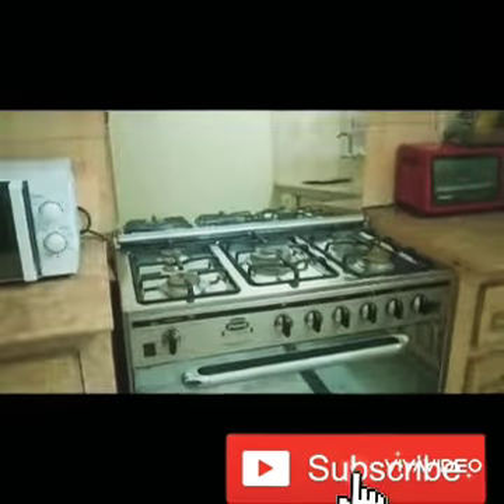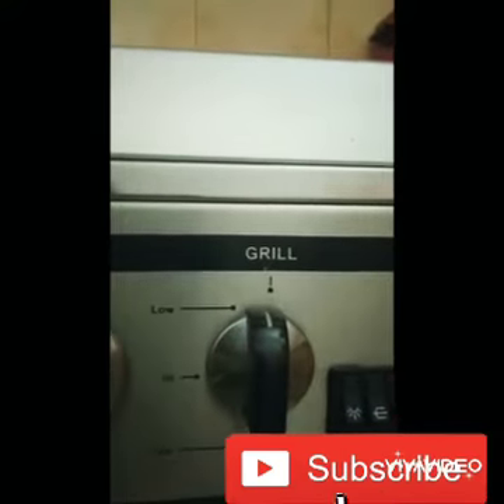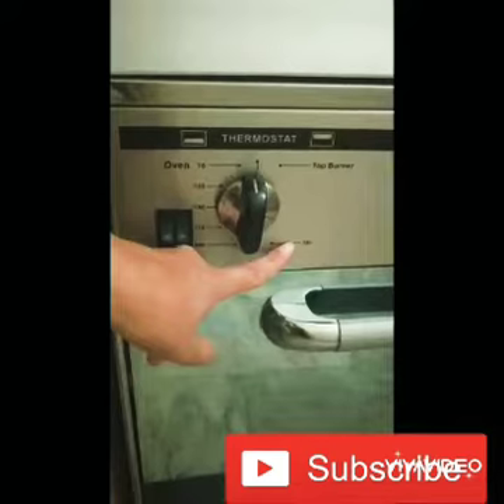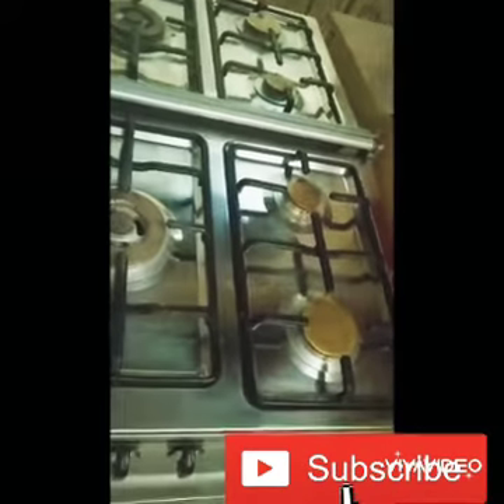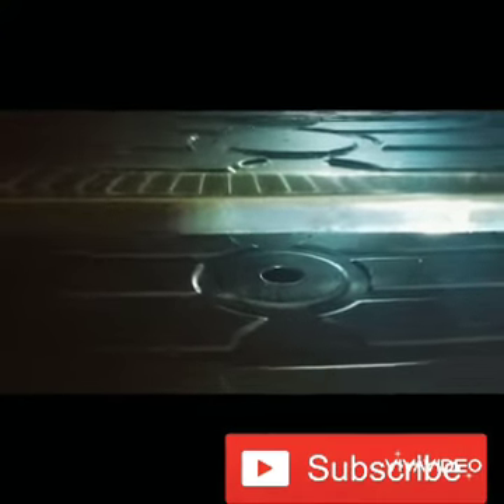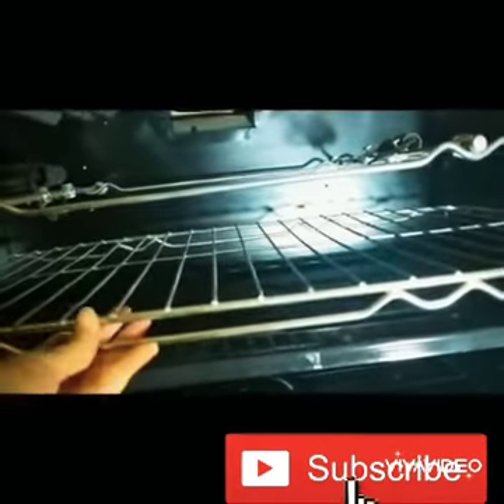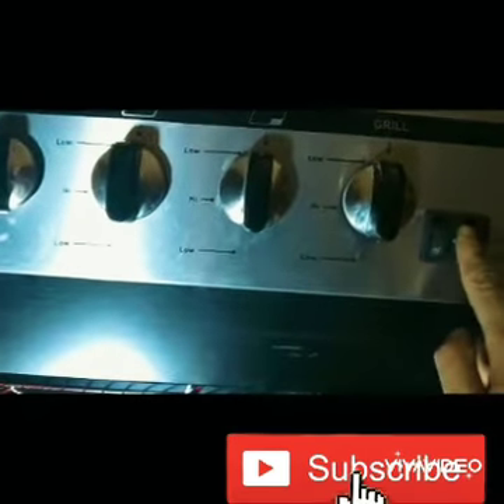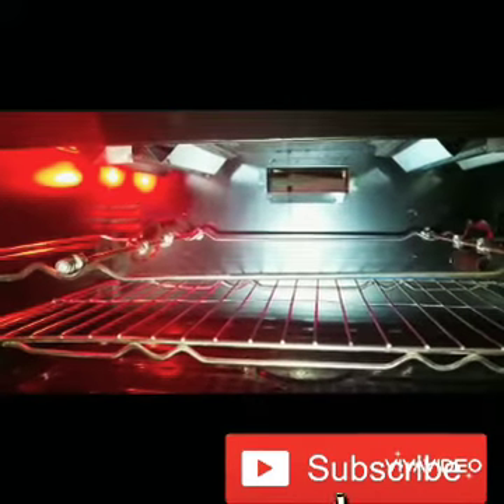How to use PUMA Electric & Gas cooking range at home.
Information about how to use PUMA Electric Gas cooking range